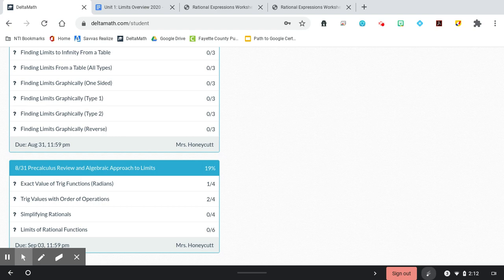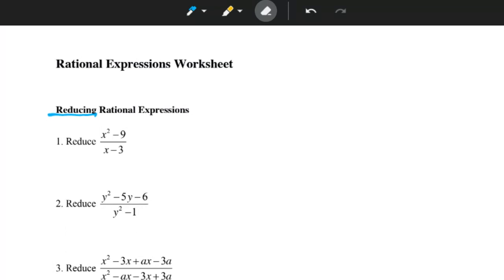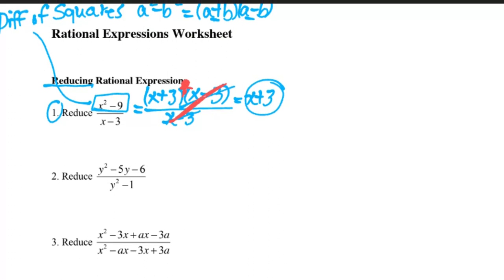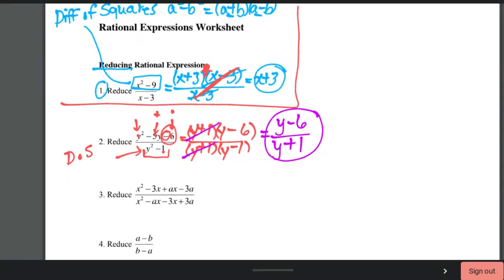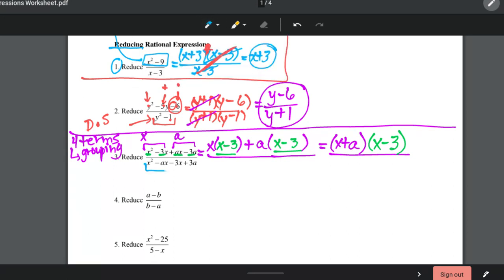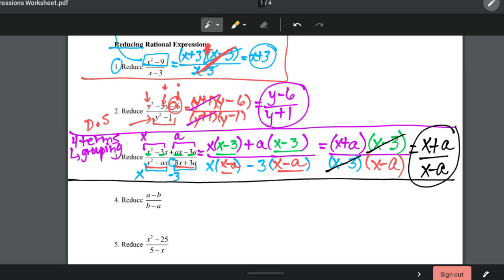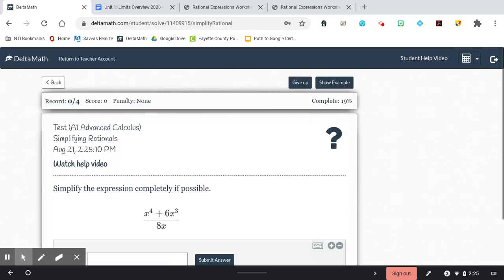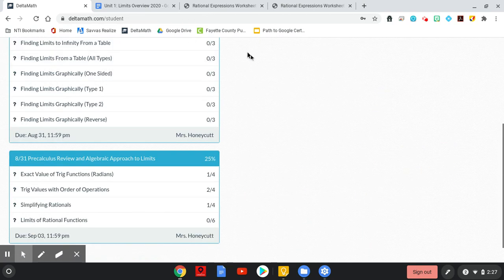Review: Simplifying Rational Expressions